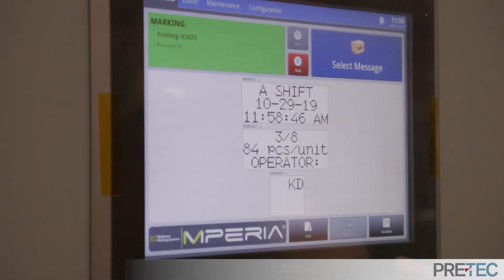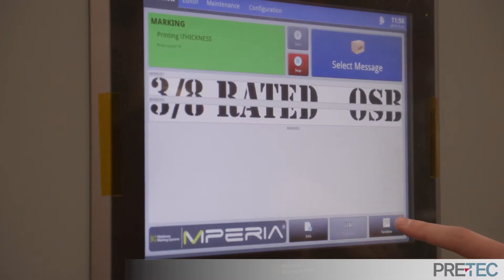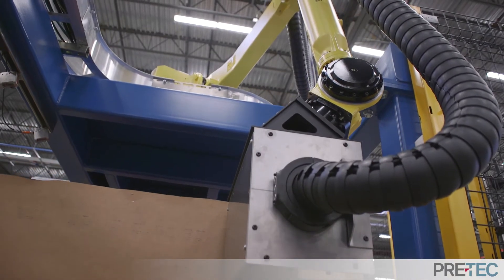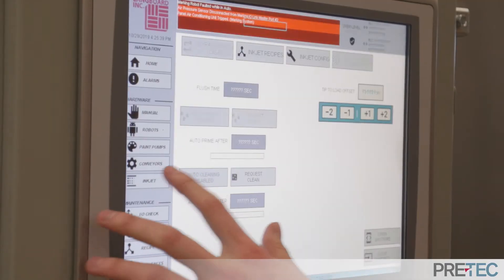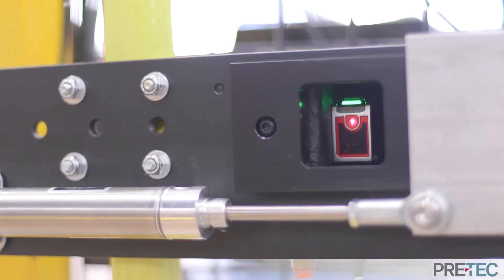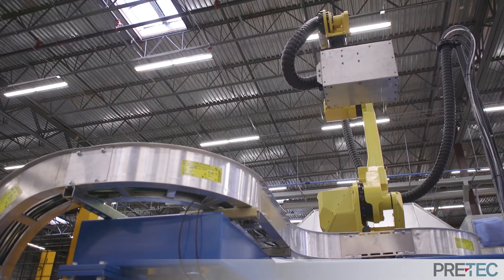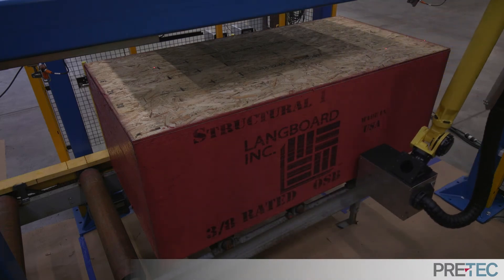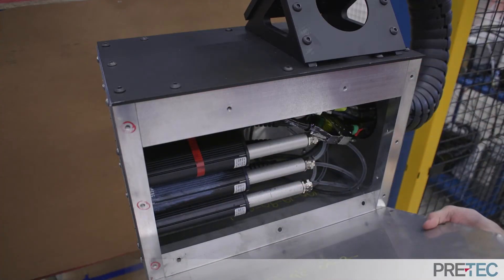ROBOTIC INKJET STENCIL SYSTEM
Pre-Tec’s robotic ink jet stencil system lets producers quickly change markings, stripes and text, increasing throughput and debottleneck operations. By eliminating stencils, changeover is rapid and effortless. It features a six-axis FANUC robot with a custom end-of-arm tool featuring a marking head and a spray gun to print logos and product information or apply striping.